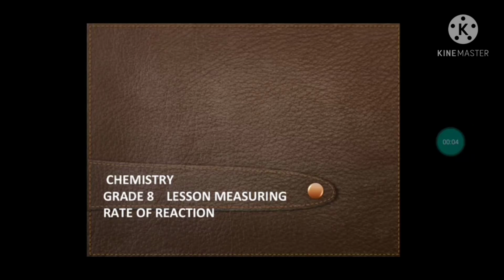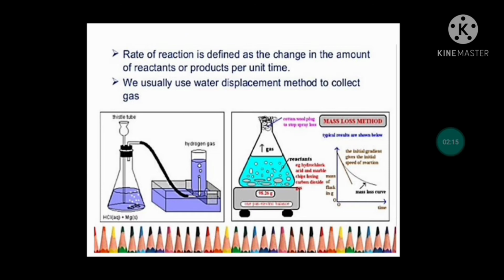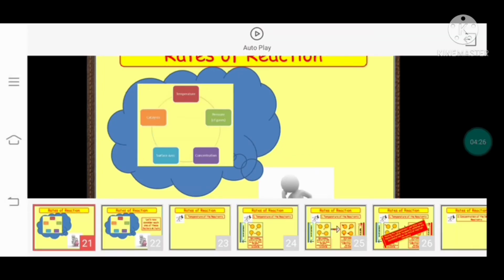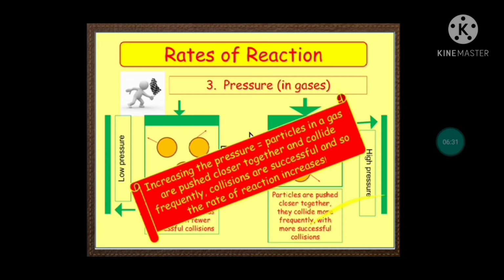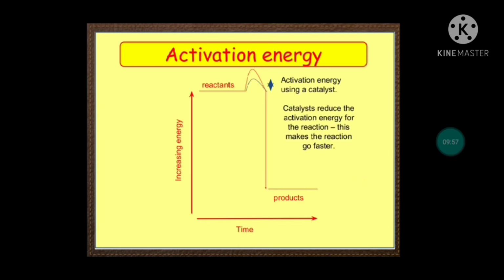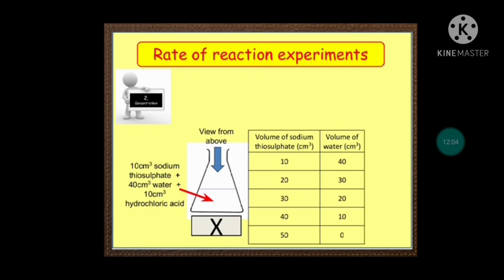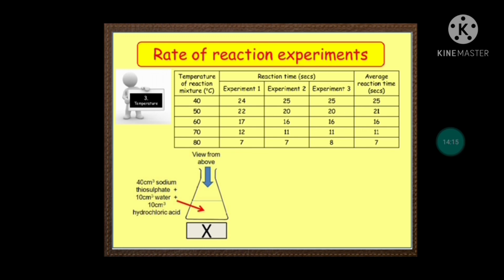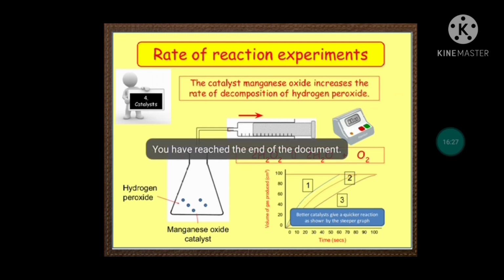Rates of Reaction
Rate of reaction and factors affecting rate of reaction